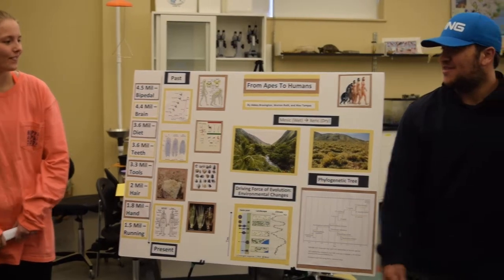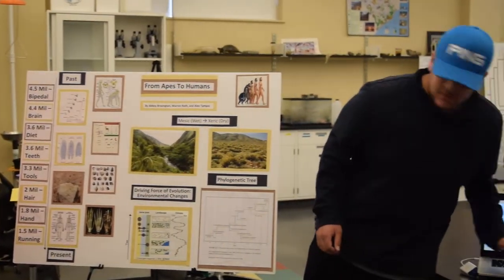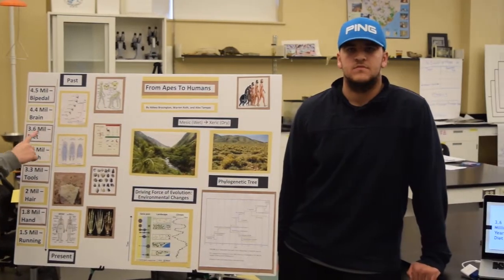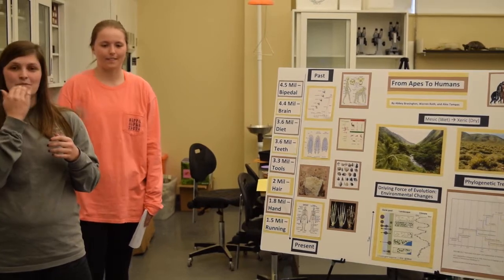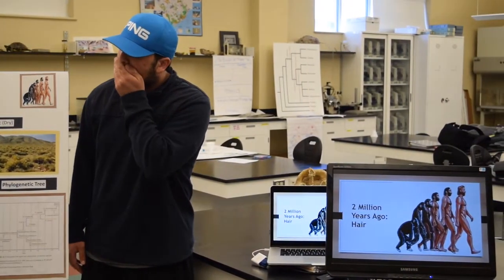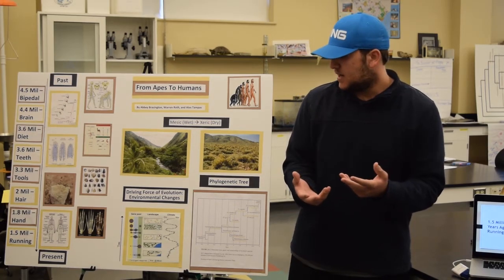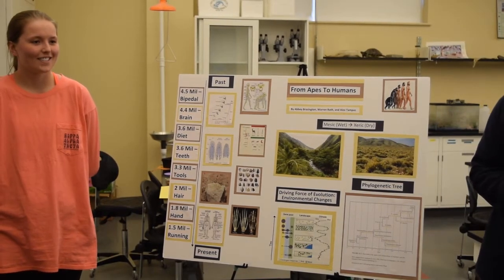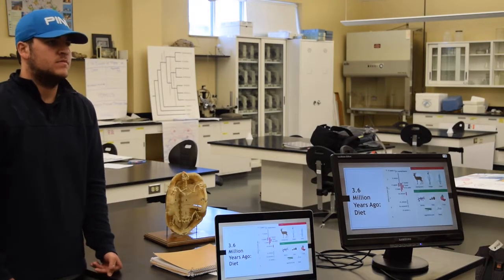Great Transitions - Humans - Moeller